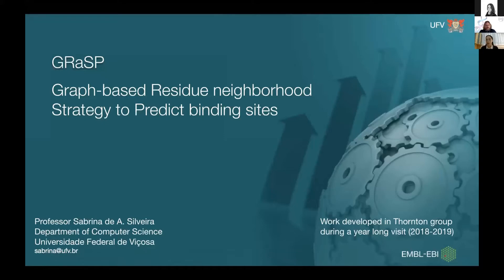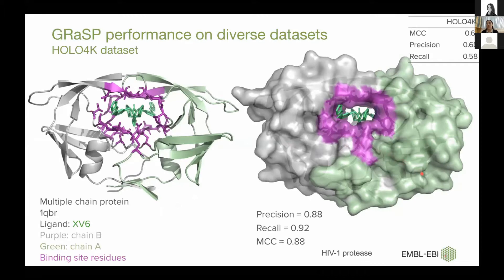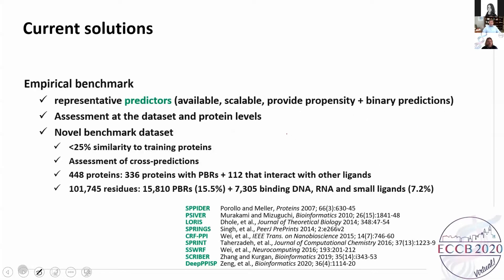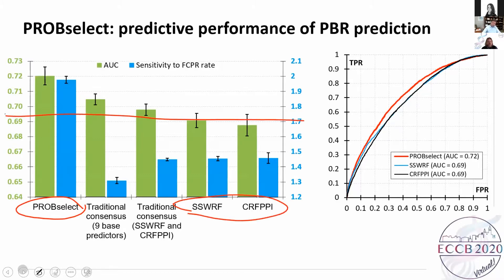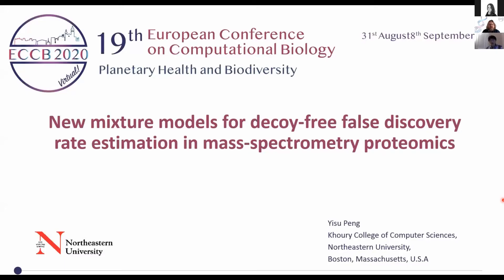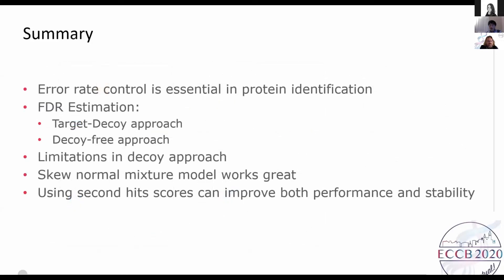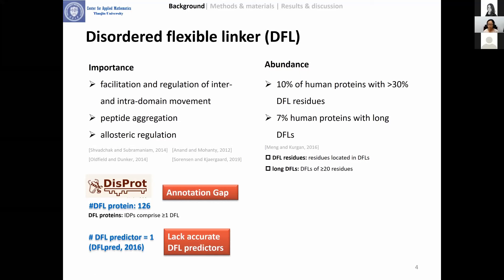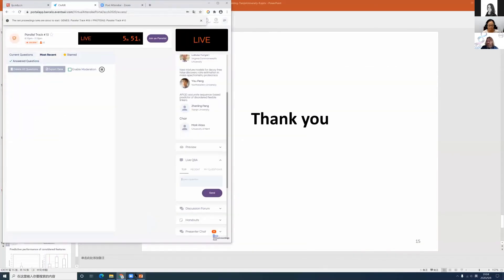Proceedings on Proteins - de Azevedo Silveira, Kurgan, Peng, Peng - ECCB 2020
Proceedings on Proteins - Sabrina de Azevedo Silveira, Lukasz Kurgan, Yisu Peng, Zhenling Peng - ECCB 2020